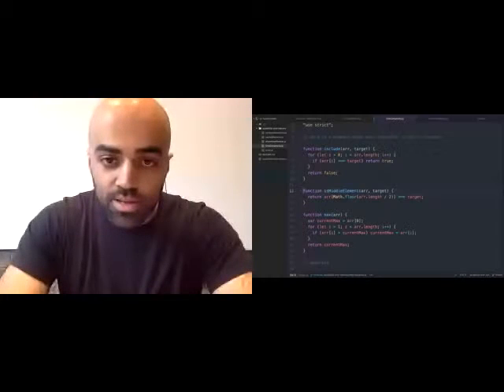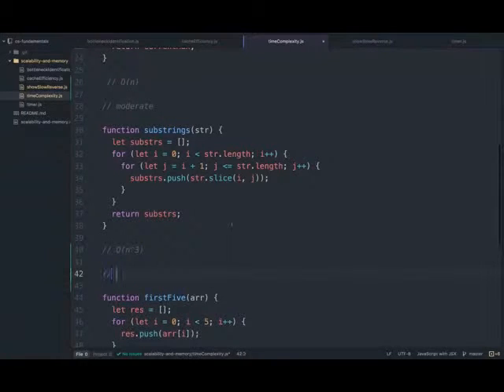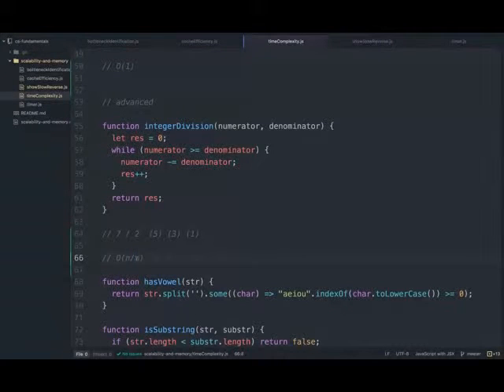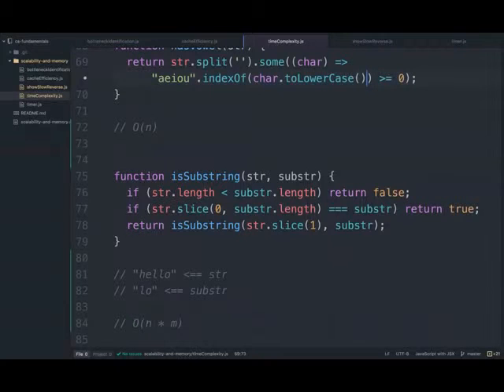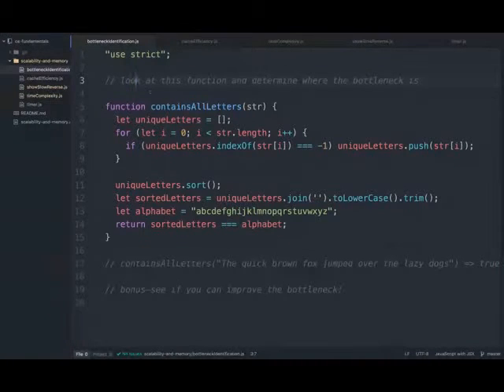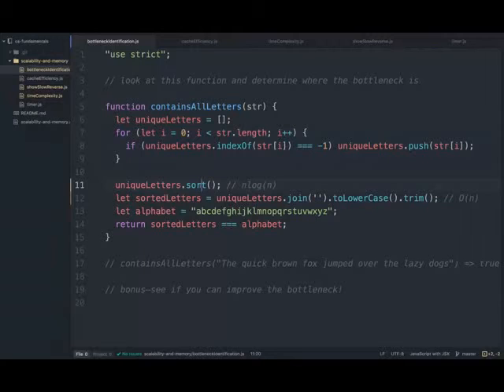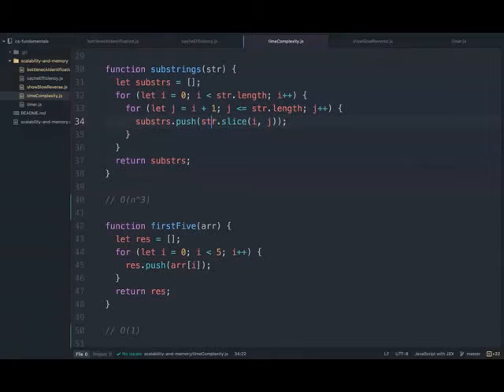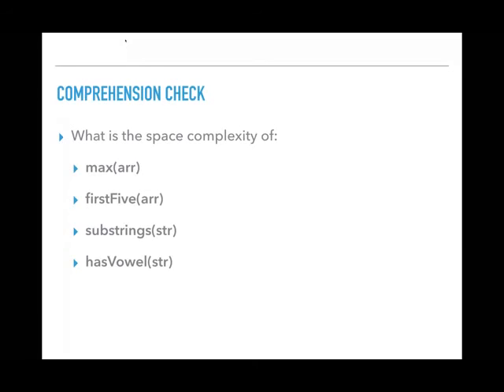An Introduction to Scalability and Memory (Part 2 of 3)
CS Fundamentals Series